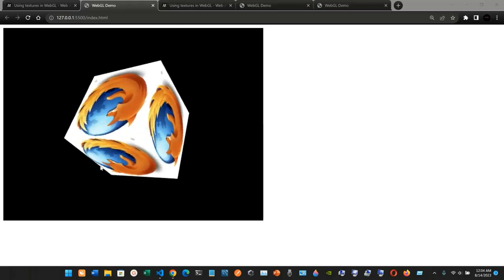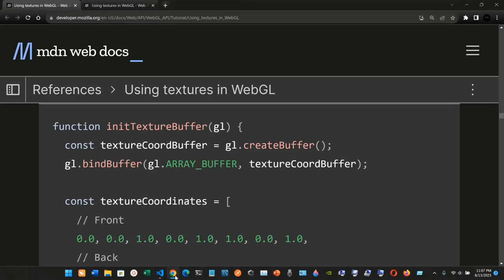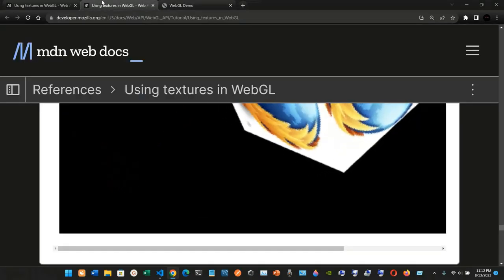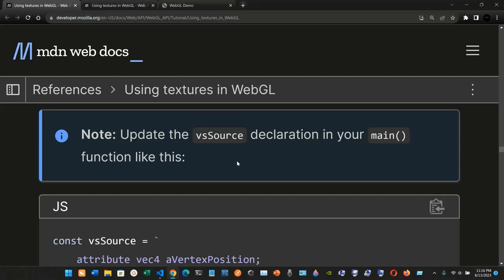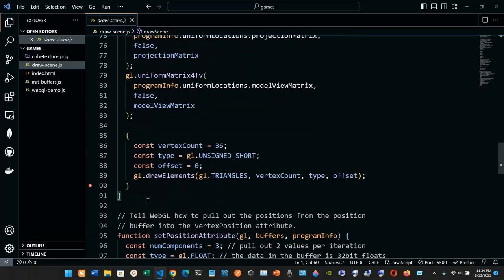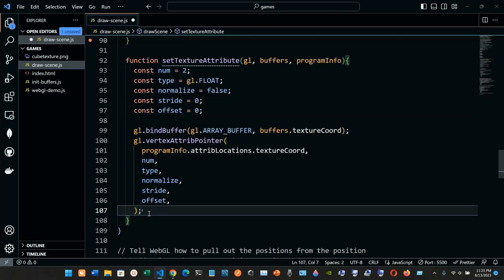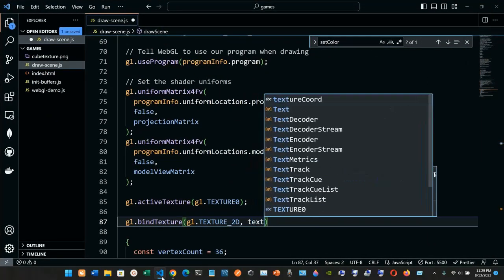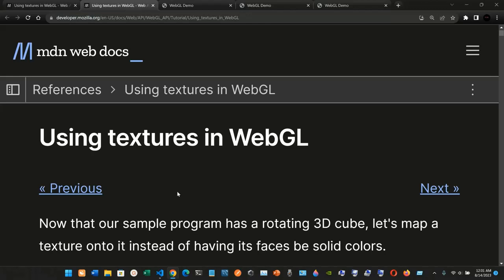Using textures in WebGL: Drawing the textured cube - WebGL.